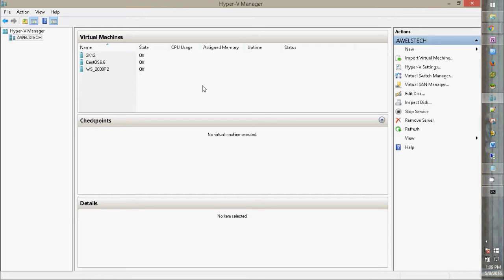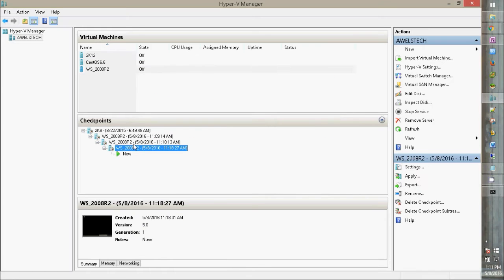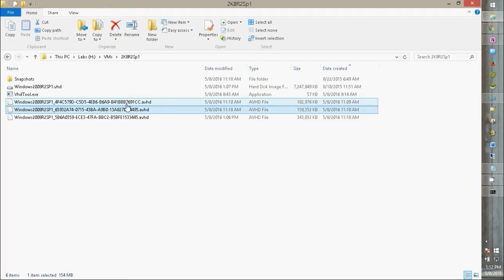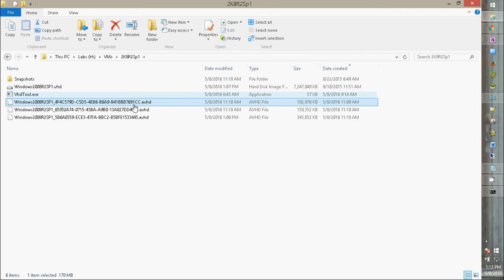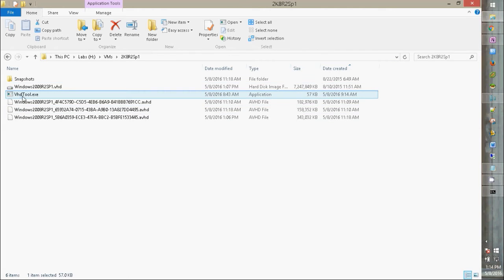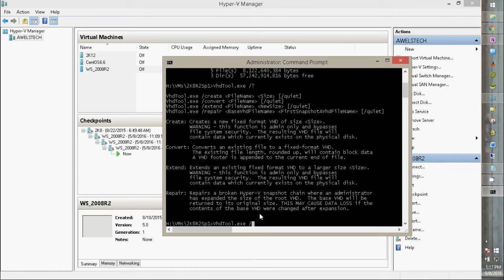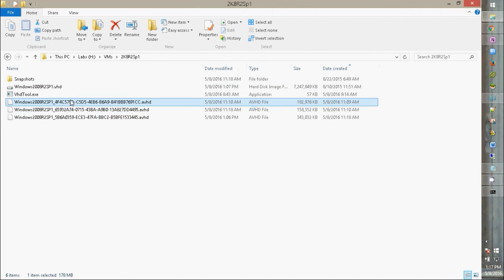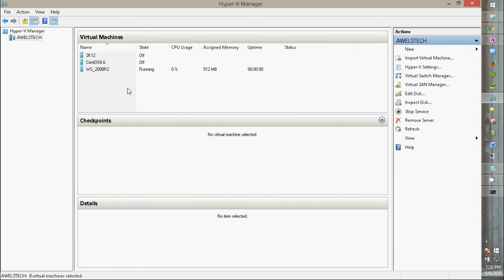Fixed | Chain Broken Hyper-v Checkpoints | Hyper-V Snapshots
Hello Welcome to AwelsTech.

In this we video, we have discussed on how to repair the broken chain of hyper-v VM snapshots or the following issues :

"Failed to Power on with Error 'The chain of virtual hard disk's is corrupted. A differencing disk is indicated in its own parent chain.'

"Failed to open attachment"
"Error: 'The chain of virtual hard disk is corrupted. A differencing disk is indicated in its own parent chain"

Repair a broken Hyper-V snapshot chain .

We used MS tool vhdtool.exe to repair the broken chain. Please find the link below to download this tool.

The chain is usually broken when you accidentally expand the size of base vhd. When this happens, child vhd is still referring to the old size of the vhd and thus fail to connect to its parent vhd.
vhdtool.exe /repair - this switch corrects the base vhd size and thus fix the broken chain.